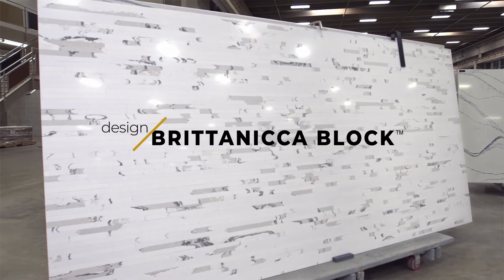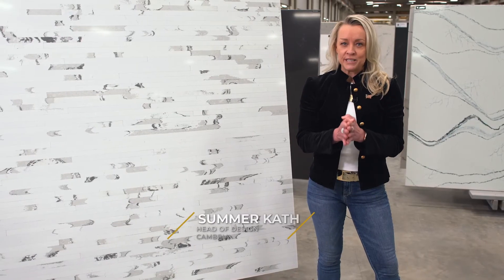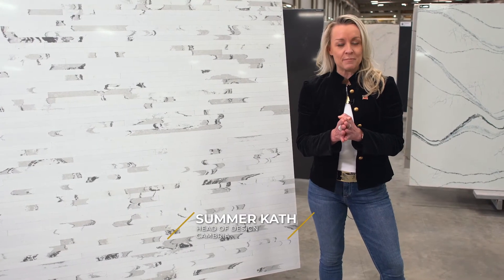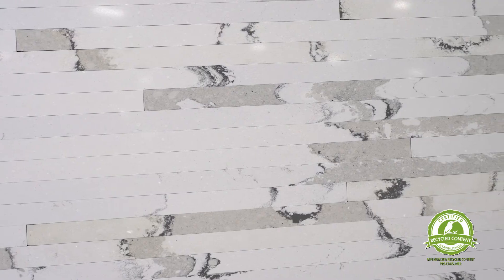Cambria Brittanicca Block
Brittanicca Block features Brittanicca, one of Cambria’s signature designs, laid in parallel lanes with unique veining, patterns, and tonality set against a milky white background. Note: Only available in 1cm and 3cm.